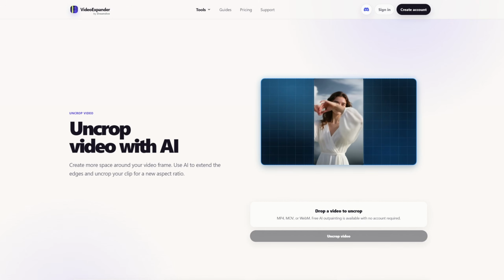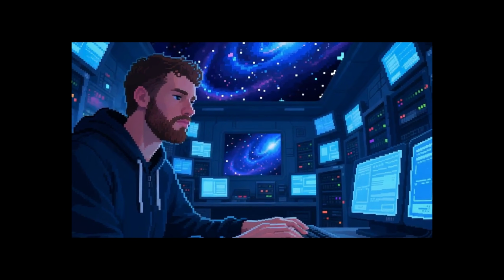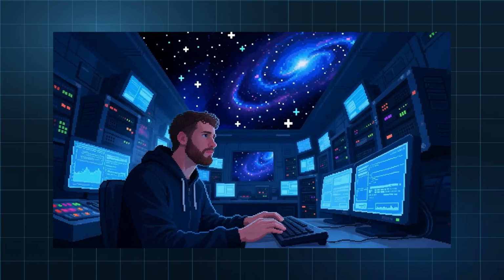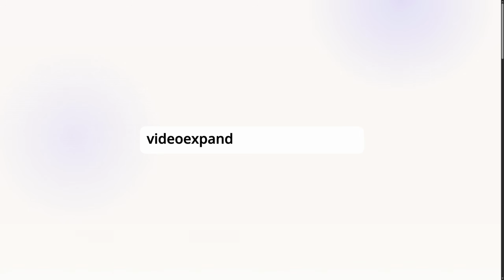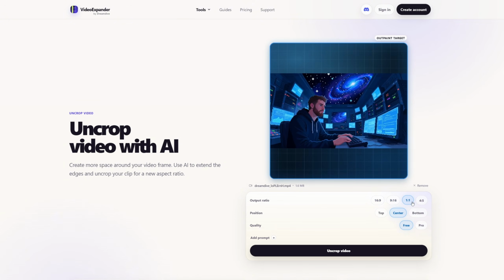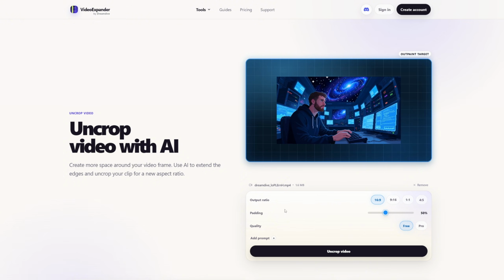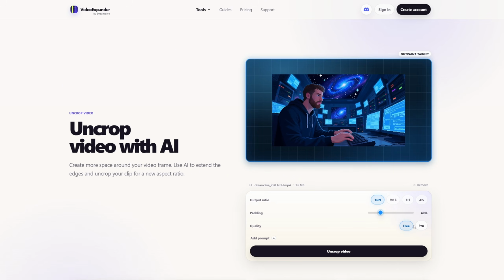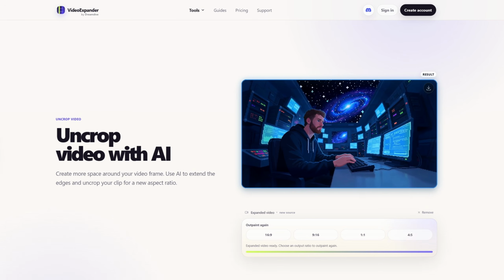How to Uncrop a Video with AI for Free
Learn how to uncrop a video with AI for free using VideoExpander.

In this tutorial, I show how AI video uncropping works and how you can use VideoExpander to generate new areas around your video instead of cropping, adding blur borders, or leaving black bars.

Uncropping is the opposite of cropping. Instead of cutting away the edges of a video, AI uncropping generates new visual content around the original frame. This lets you zoom out a video, add more space around the subject, or change the framing without removing anything from the original clip.

What you’ll learn:

How AI uncropping works
How to upload a video to VideoExpander
How to uncrop a video online for free
How to use padding to zoom out a video
How to generate extra space around the original frame
How to uncrop the same video more than once
How AI video outpainting can create a wider, more cinematic result

VideoExpander helps you uncrop videos with AI, expand videos beyond the original frame, change video aspect ratio, resize videos without cropping, remove black bars, avoid blur borders, and create new versions of clips for YouTube, TikTok, Instagram, websites, ads, presentations, and social media.